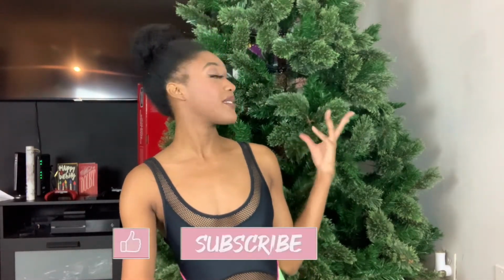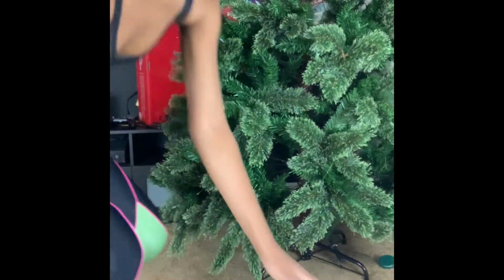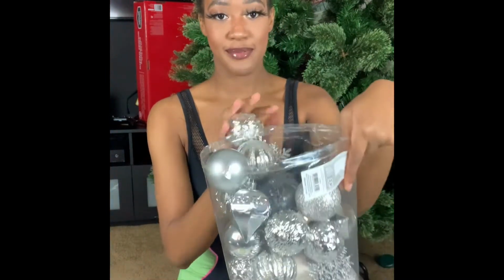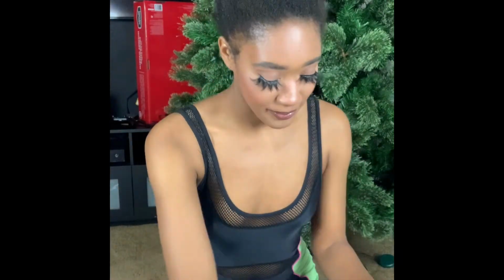Vlogmas 1-3: Watch Me Decorate My Tree | Super Relaxing *aesthetic*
Vlogmas days 1-3. Putting my tree together ✌🏾🎊